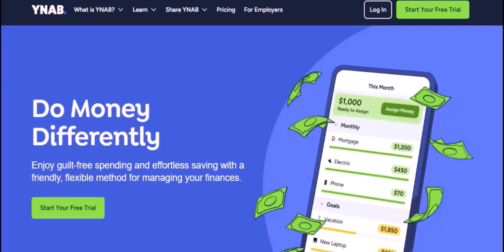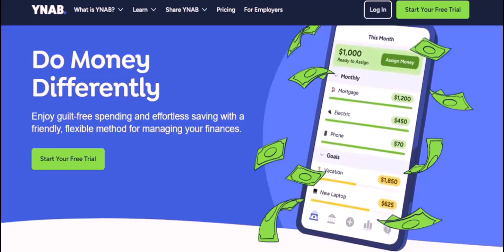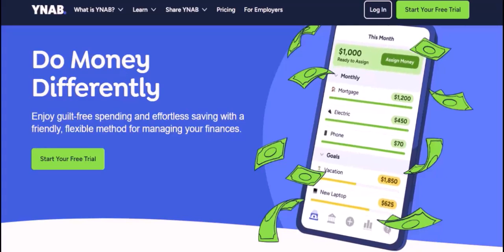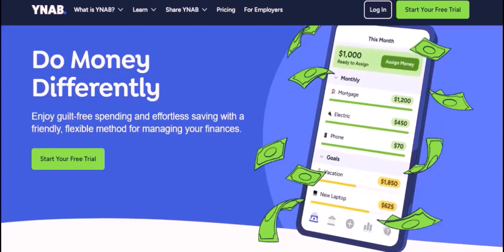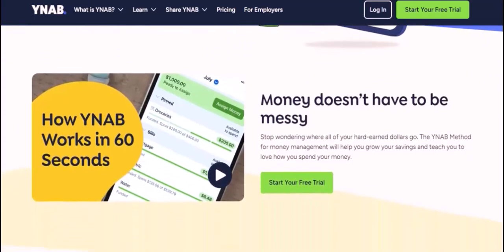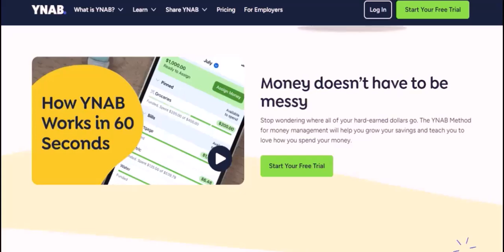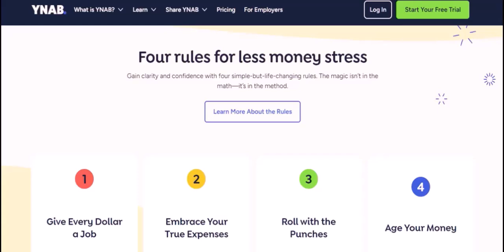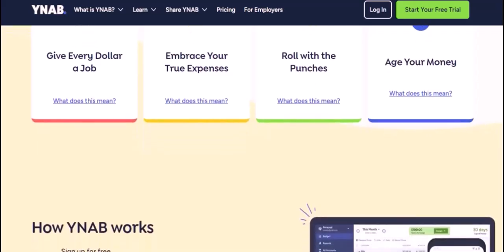How do I create a budget on YNAB?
In this video we talk about How do I create a budget on YNAB